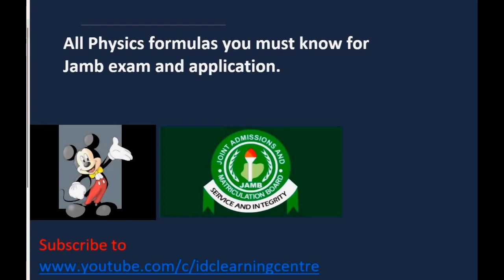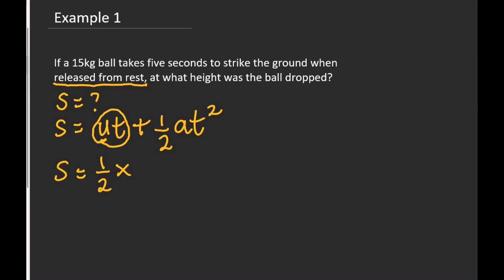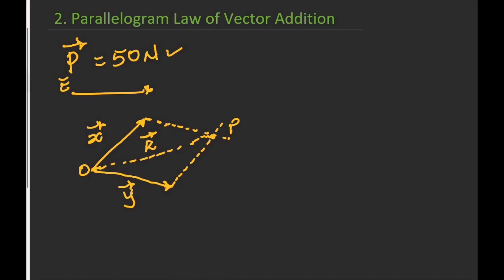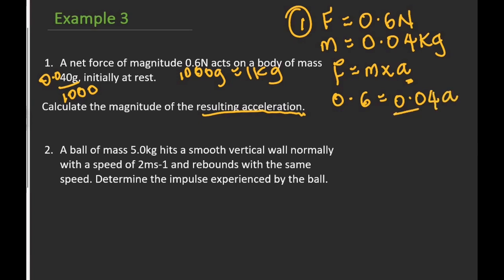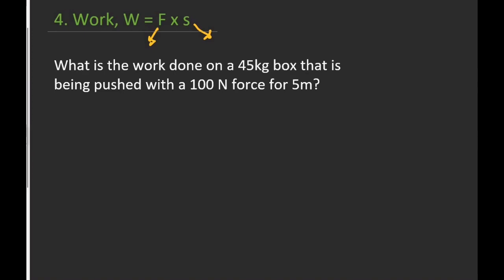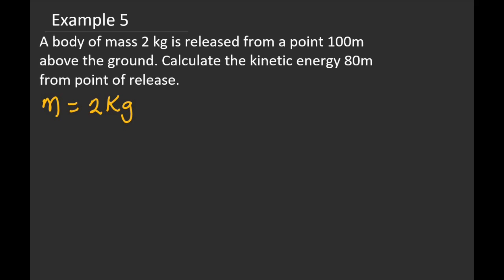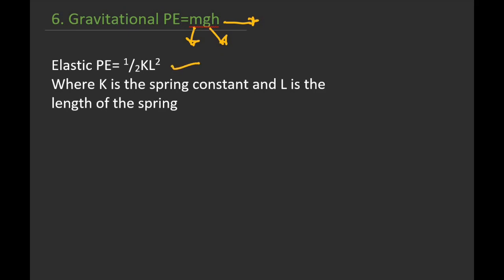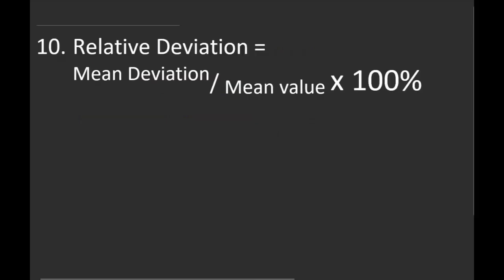All Physics formulas you must know for JAMB exam 2023/2024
Watch this video, practice this physics formulas and prepare yourself for success.